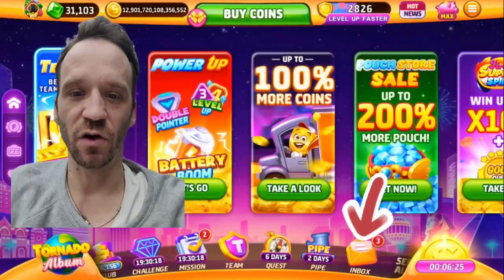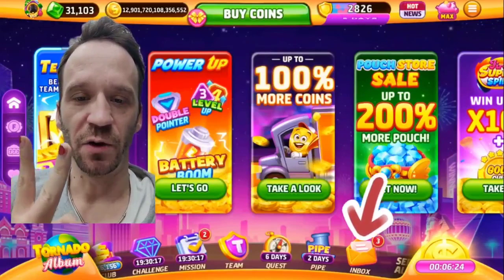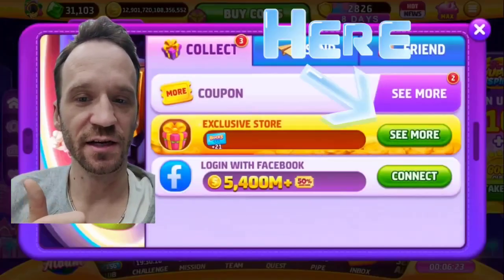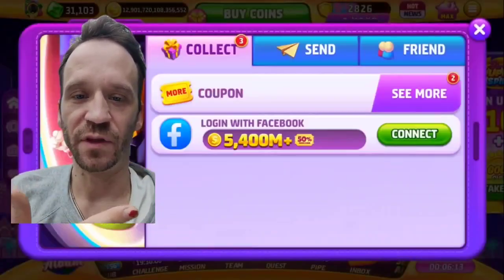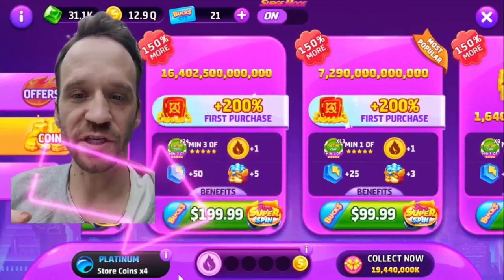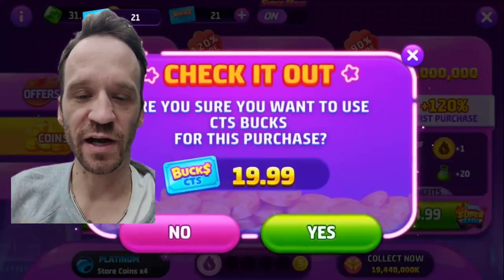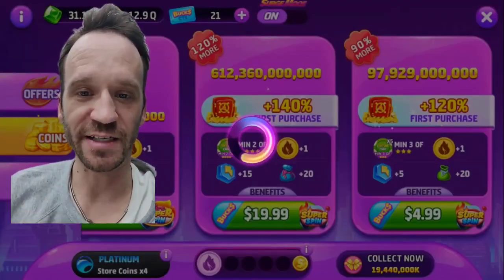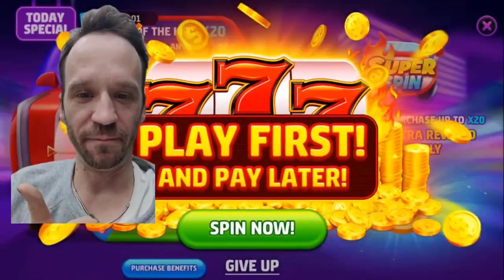How to use CTS bucks|Cash Tornado Slots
Earn 12% more on our web store withe CTS bucks